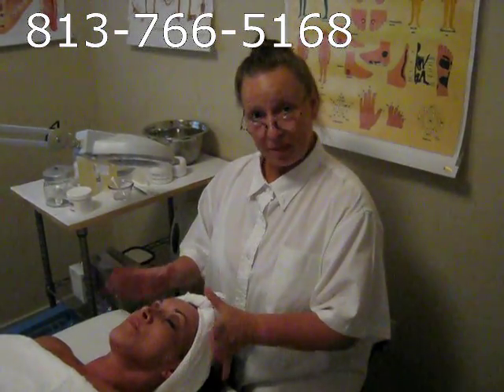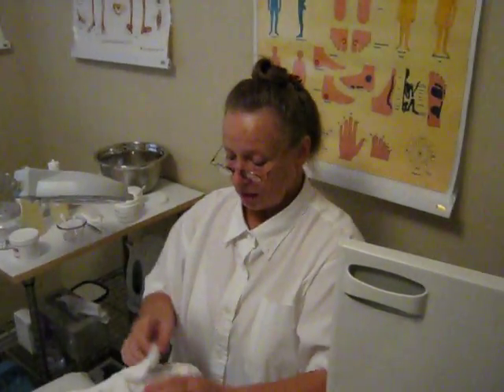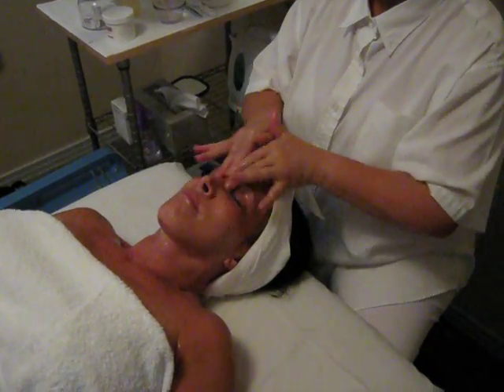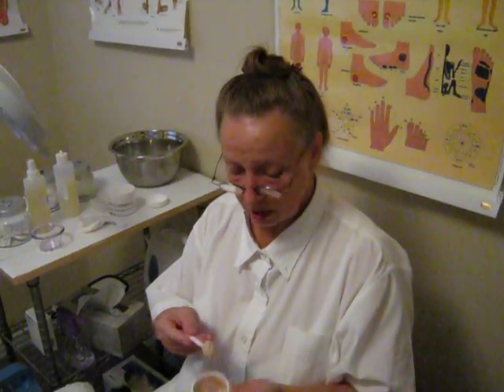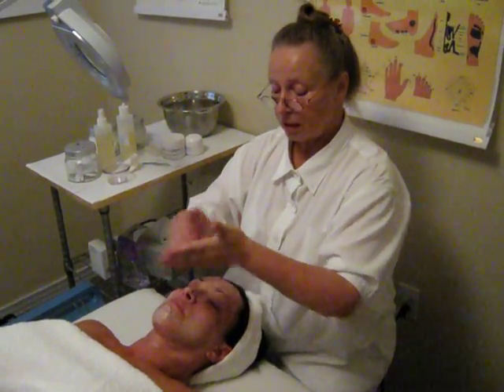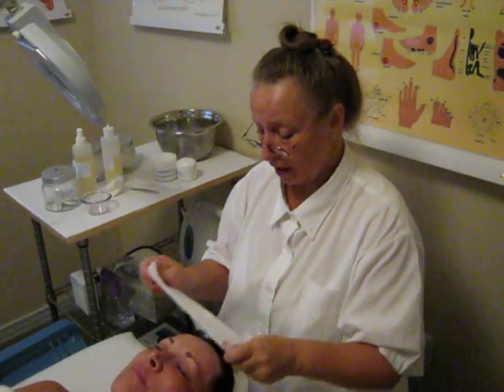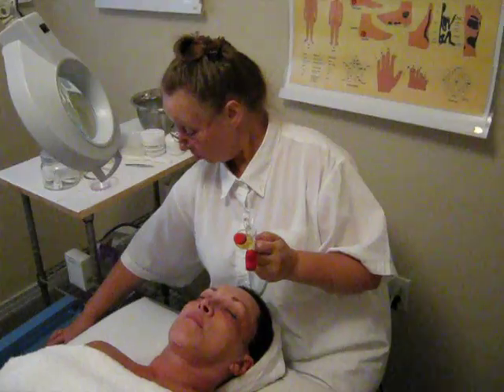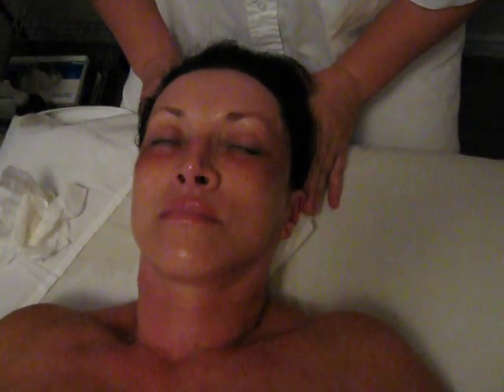rita 1 facial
rita applying oxygen facial